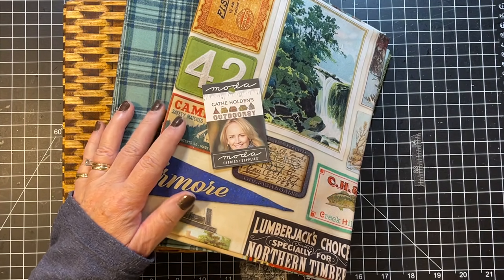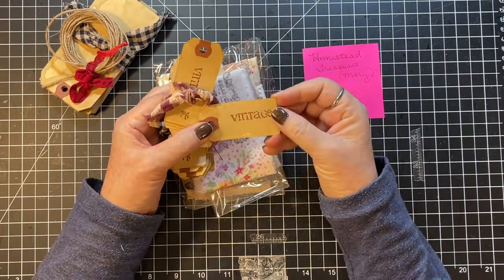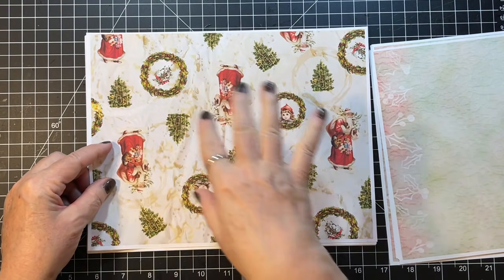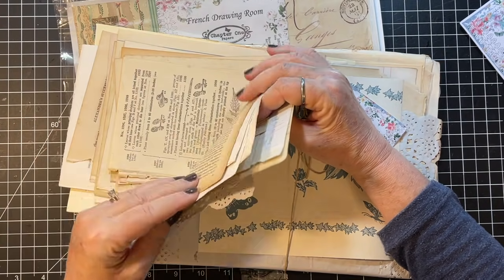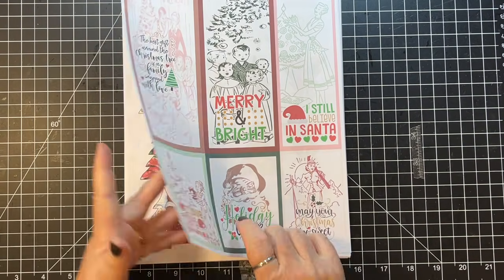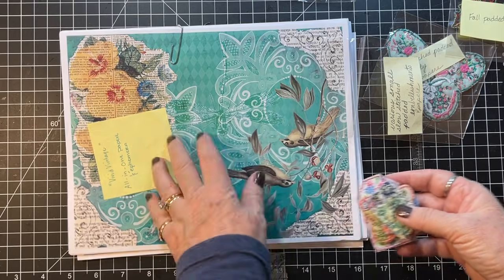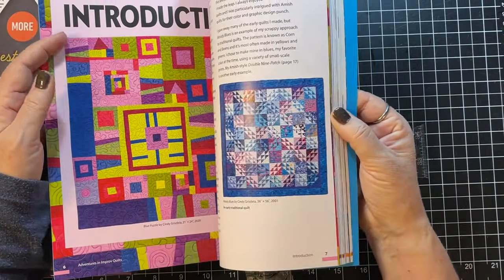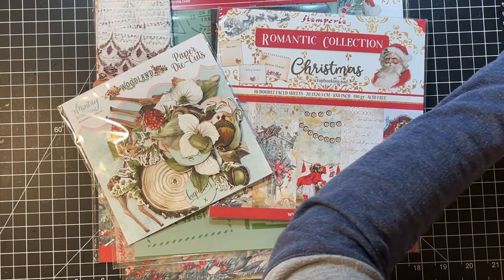Etsy Shares! - Ginormous Etsy Share....So Many Wonders to Behold!!!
Amazing digitals and items!!!  Thanks so much for supporting the shops that I share!  xoxo

Search Etsy for "Cathe Holden Outdoorsy"

Announcements:

4 lines available! - The new "Have a Grateful Day
" line and Ink & Think!, Talk Amongst Yourselves and 'kind.'

Shop will be closing October 1 until next year

will not be taking pre orders for the time being - time off late August to mid October

- Amy is moving away from Etsy and selling from her own website

SALES!

Now offering shipped printed digital kits!

Buy 3 or more:  3TOOK10
Buy 6 or more:  6Took15
Buy 10 or more:  10TOOK20